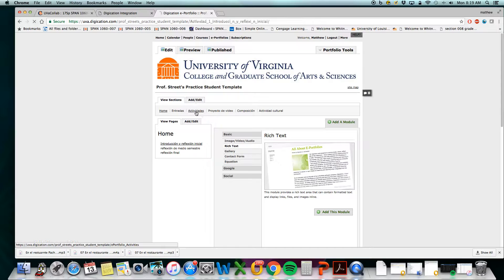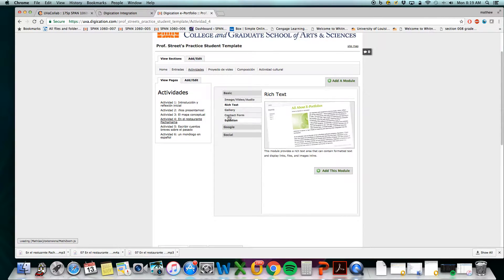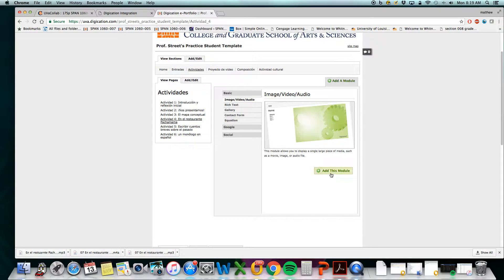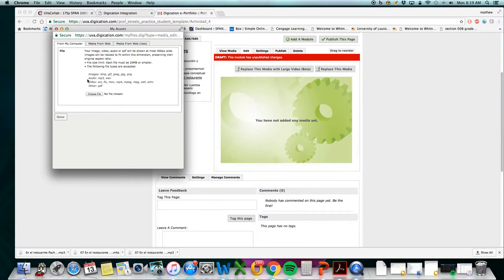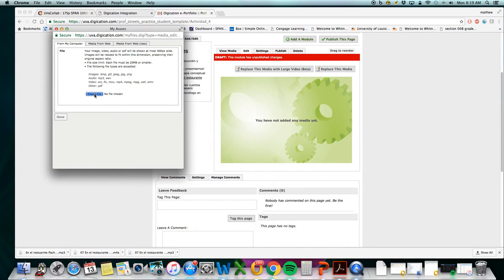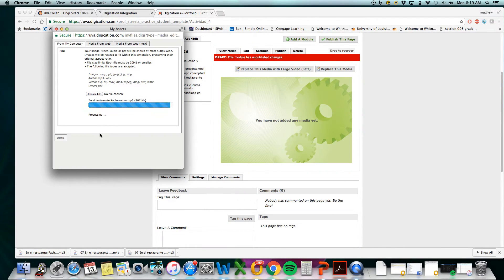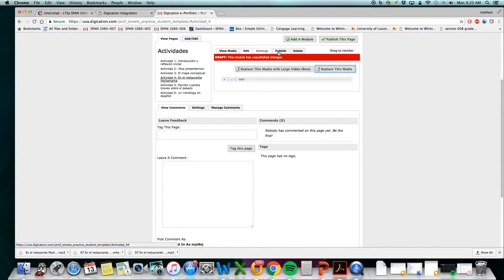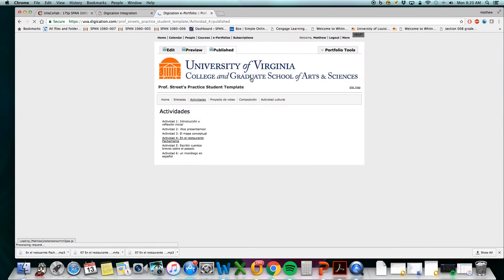Uploading Audio Files in Digication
This short tutorial shows how to upload audio files on your Digication ePortfolio.